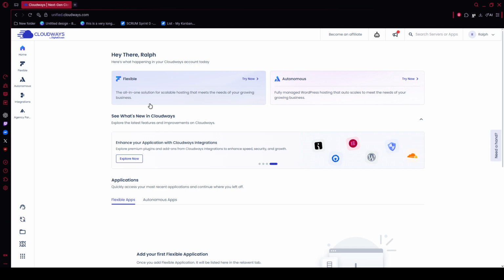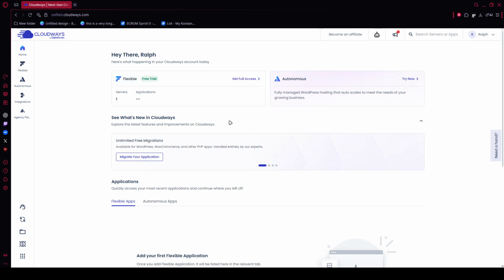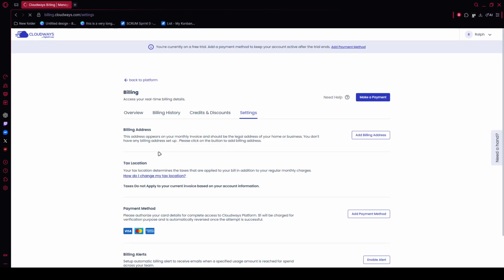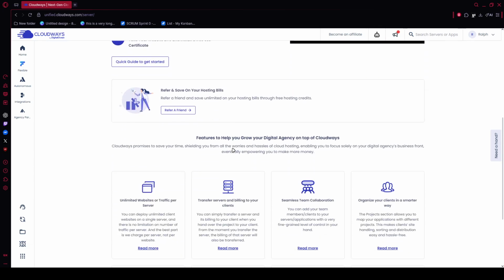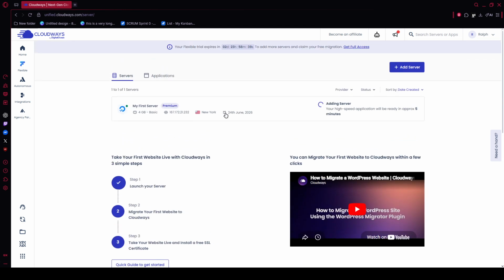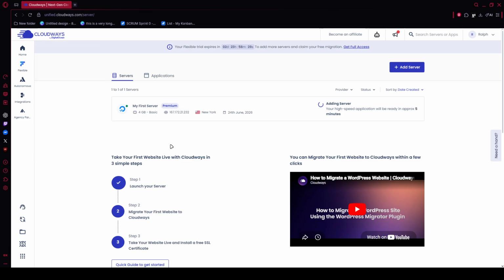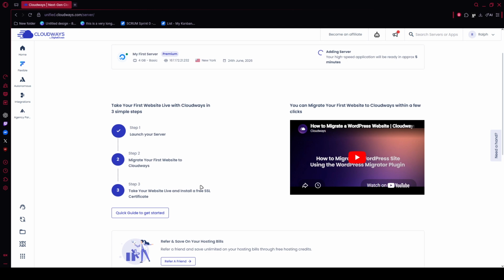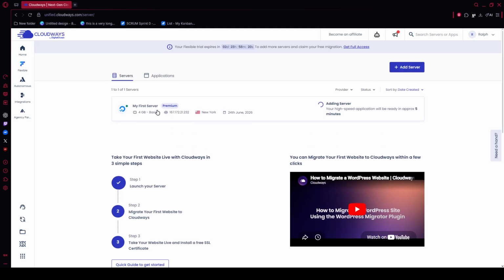Best VPS Hosting With Cloudways Panel [Step By Step Guide]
In today's video we cover Best VPS Hosting With Cloudways Panel [Step By Step Guide]